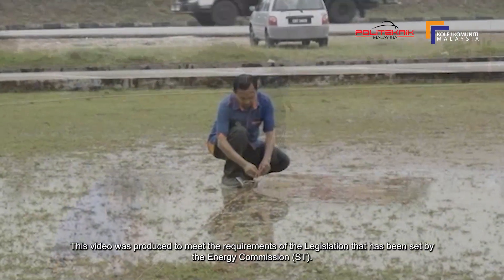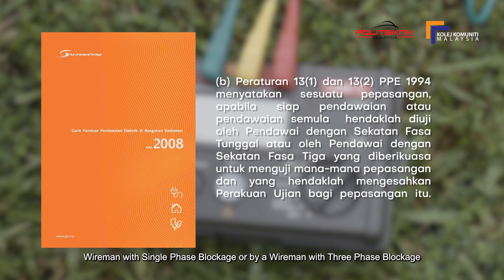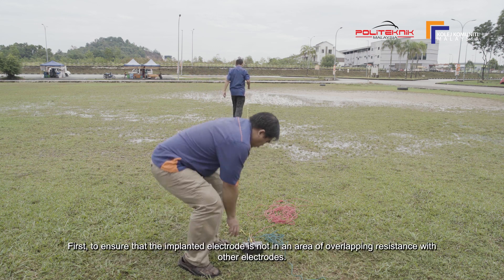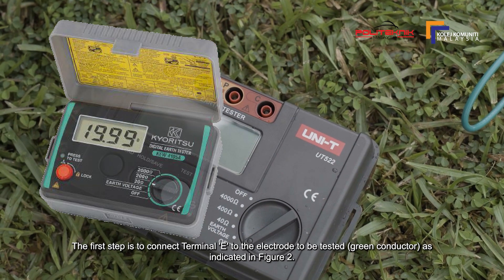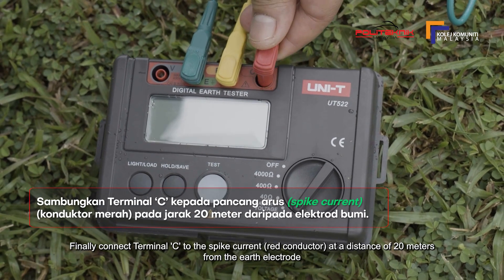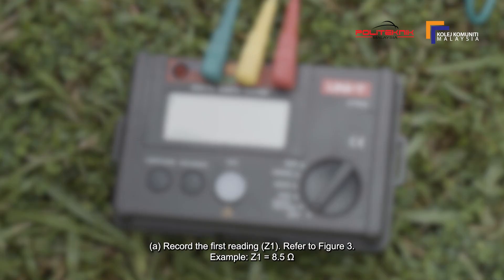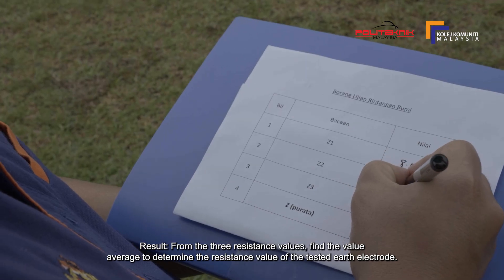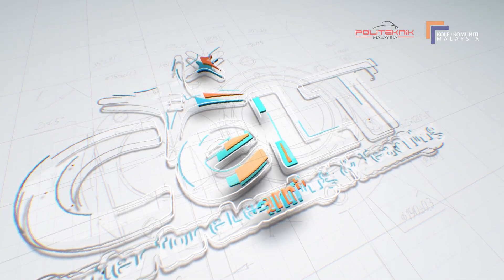Pemeriksaan dan Pengujian Pendawaian Elektrik Ujian Rintangan Elektrod Bumi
Sijil Teknologi Elektrik (Pemasangan dan Perkhidmatan)